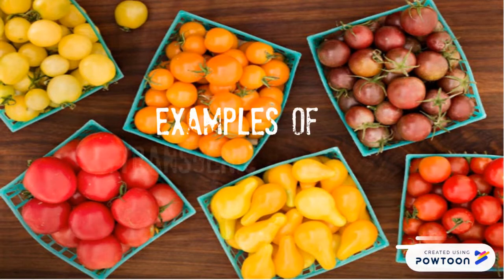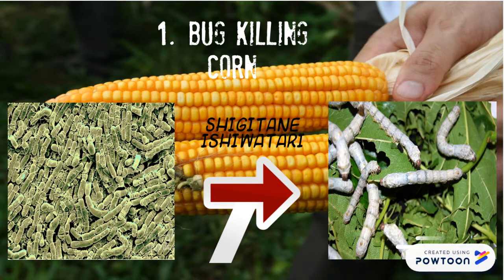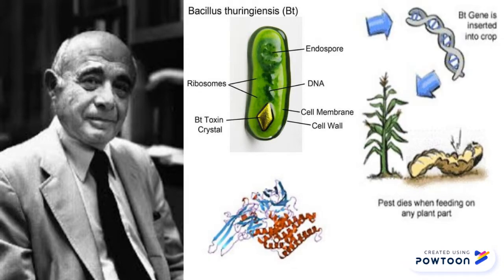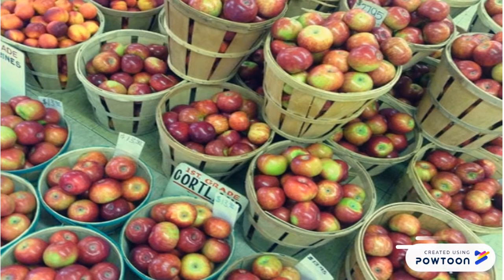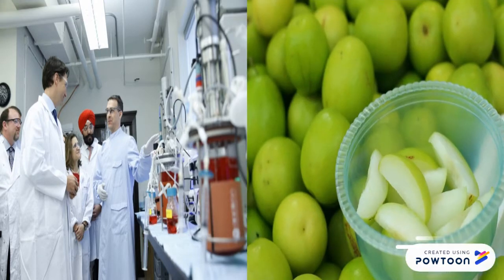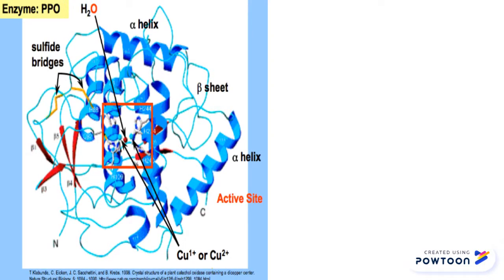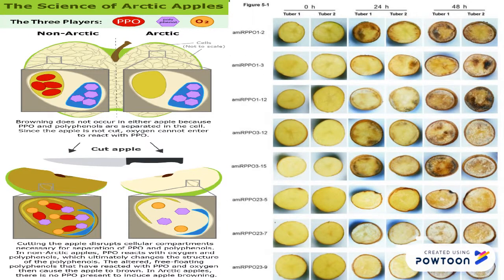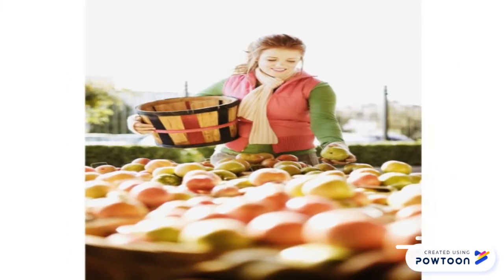Examples of Transgenic Plants